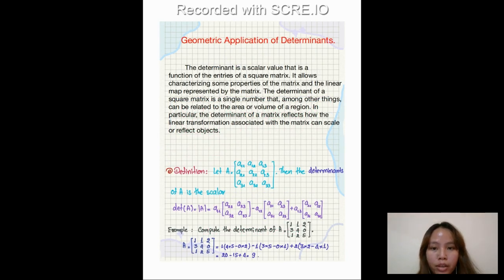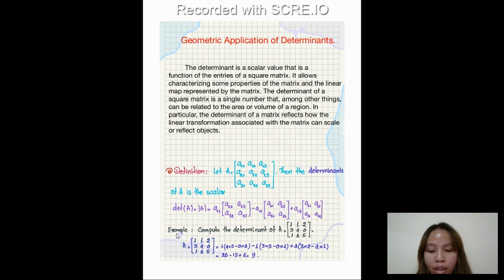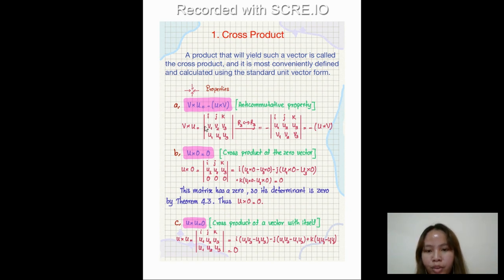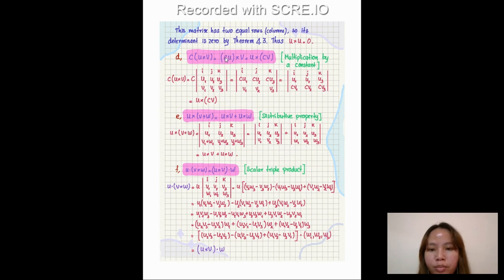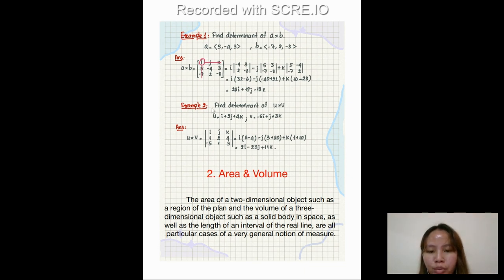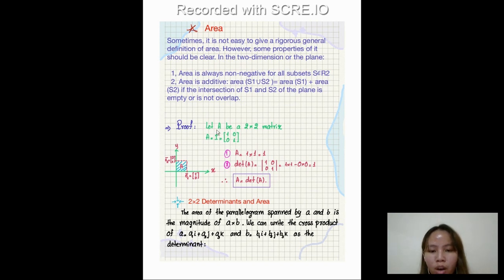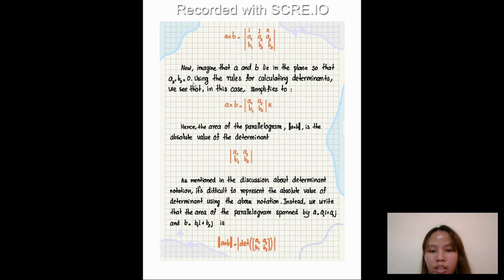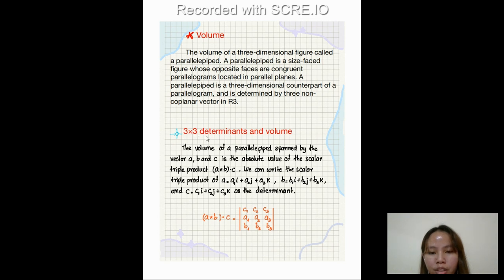Math241-Linear Algebra-Geometric Application of determinants ( The Cross product & Area and Volume )